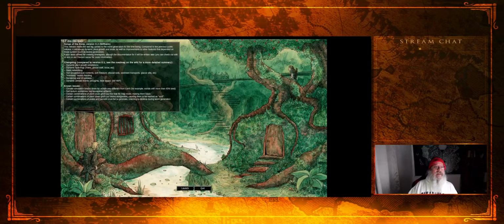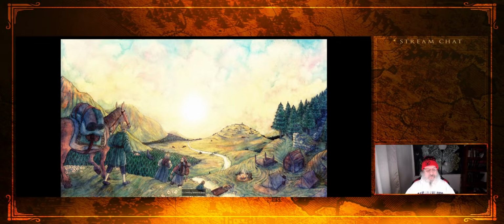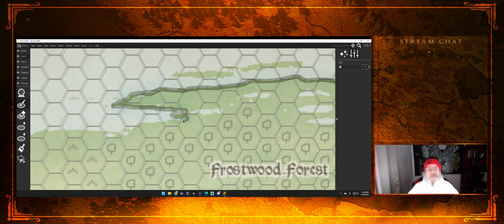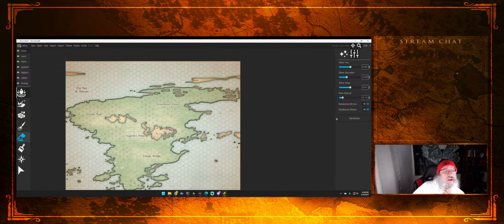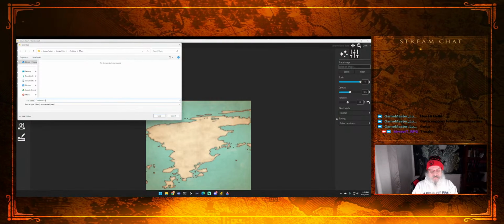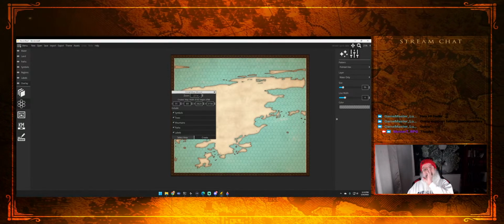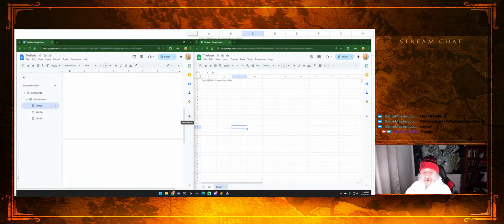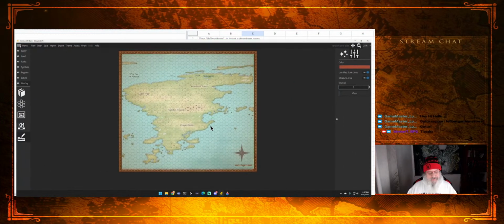Worldbuilding - Planet Generation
Generating a brand new Homebrew World for D&D and Pathfinder